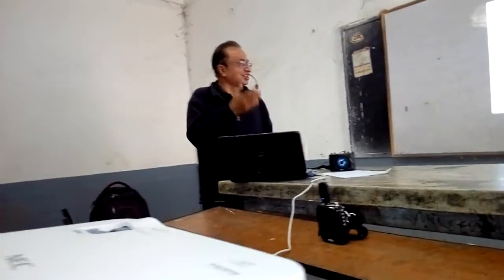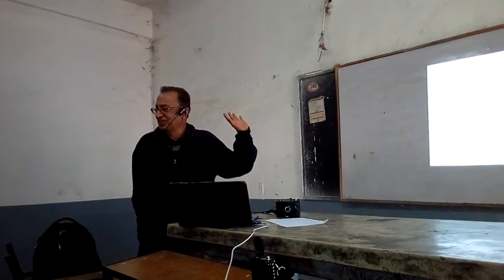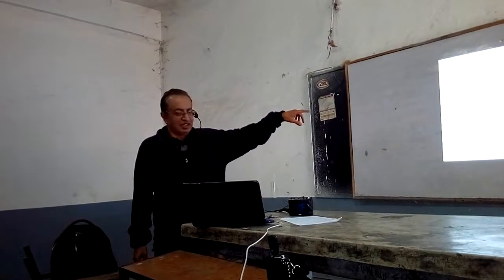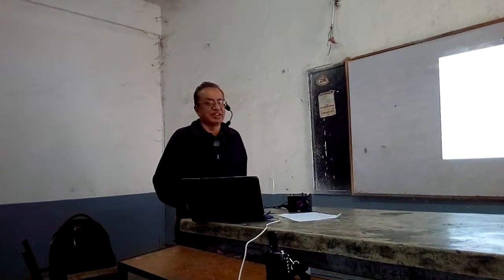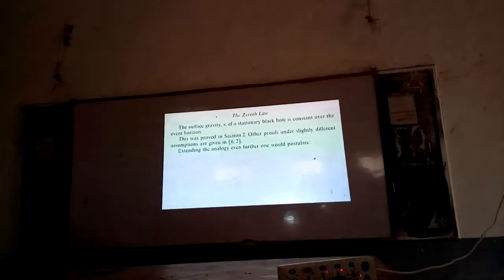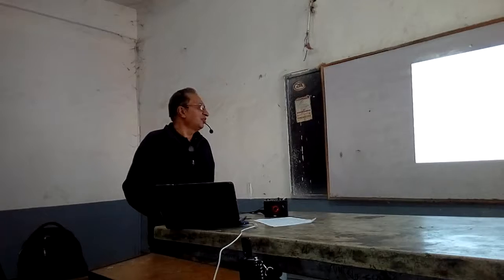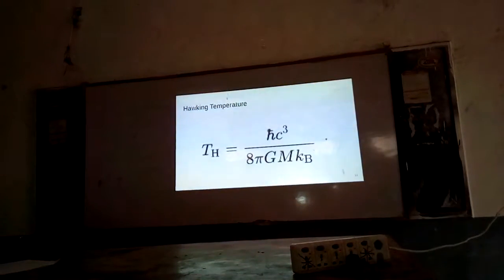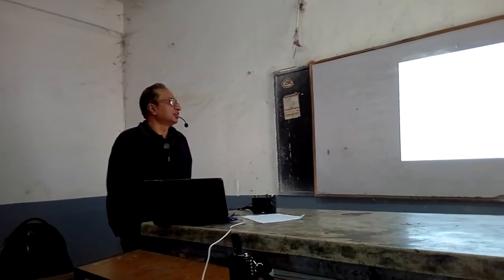Tribute to Stephen Hawking by NPS